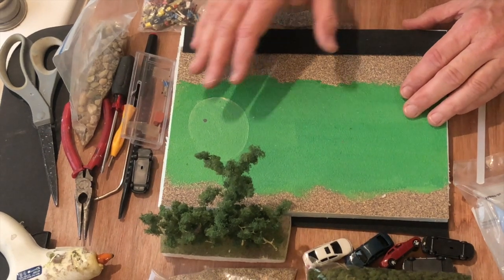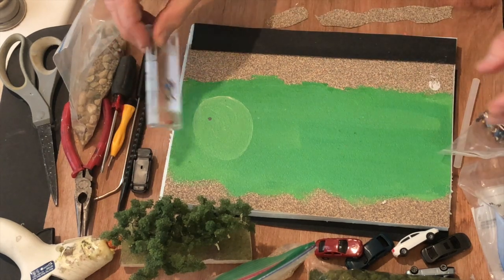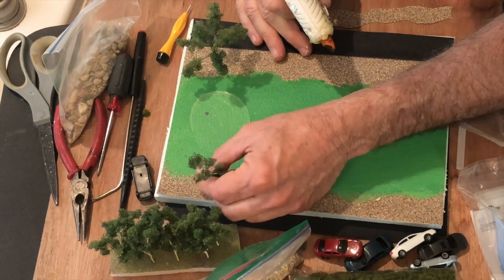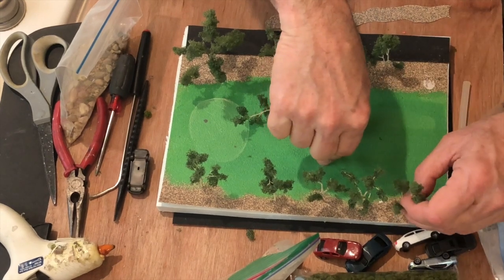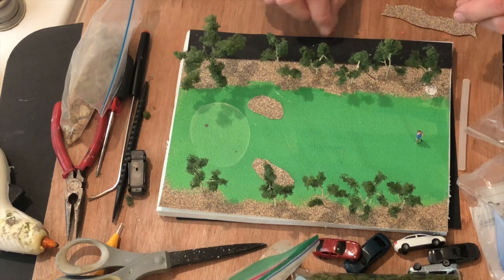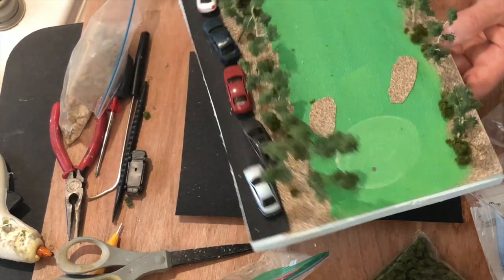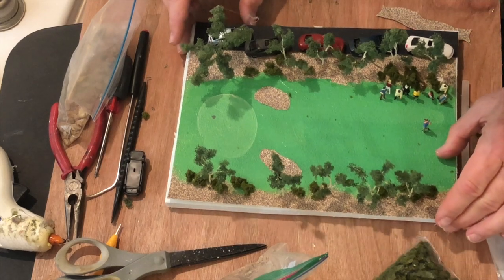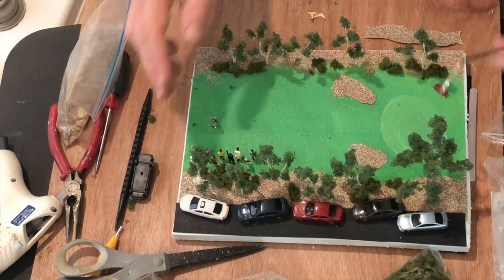Miniature Golf Course Diorama Build- Soft Talking, Ambient Sounds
Watch me assemble a diorama for a model railroad layout. We add trees, foliage, ground cover, a golfer, an assembly of fans and miniature cars. Soft talking, brushing, scratching. ASMR heaven. Thanks!